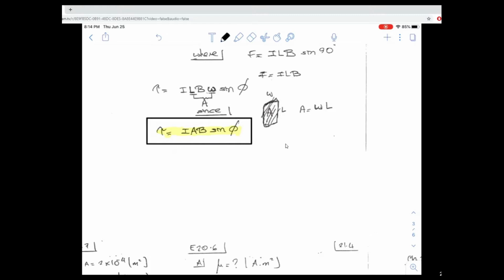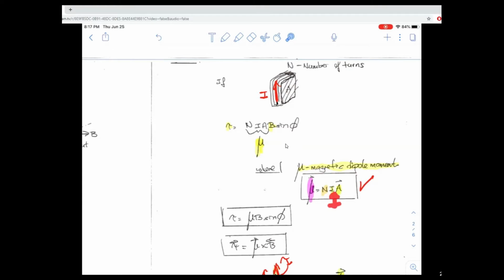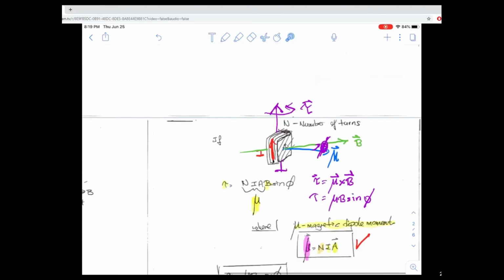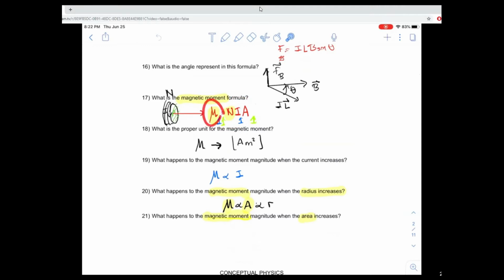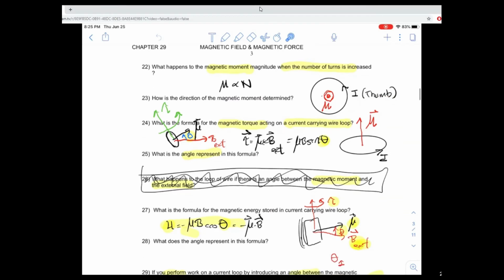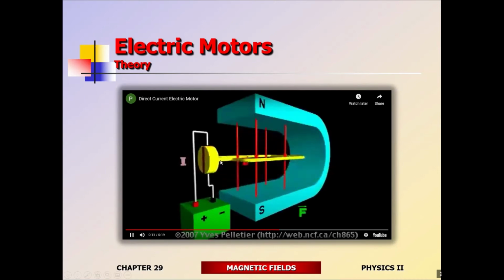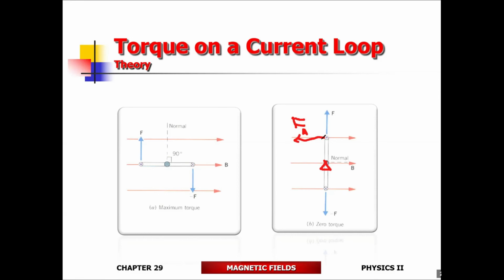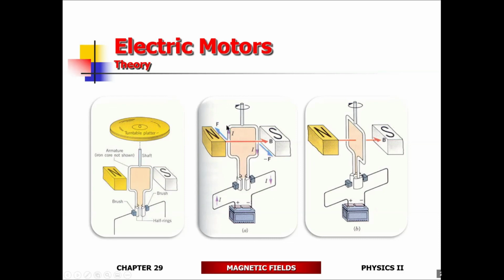Magnetic Fields 12 (Engineering Physics)